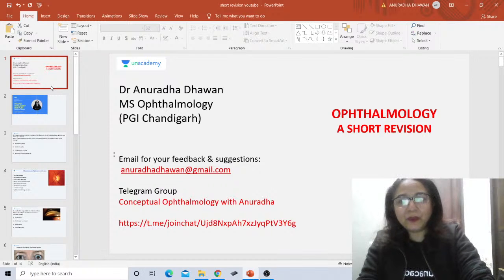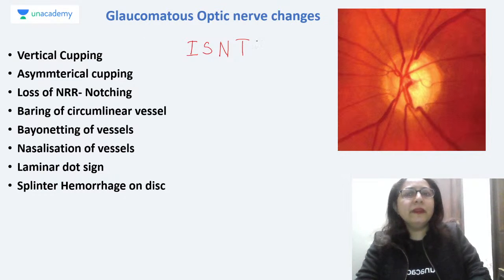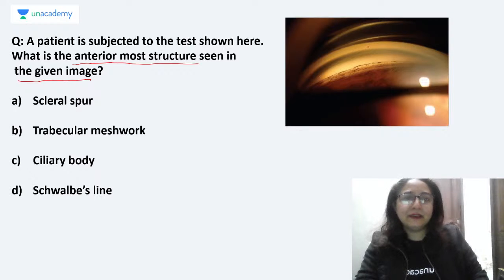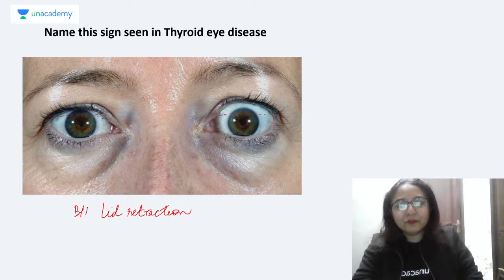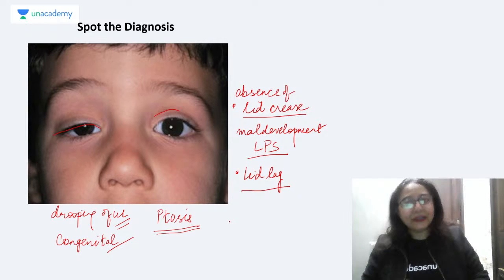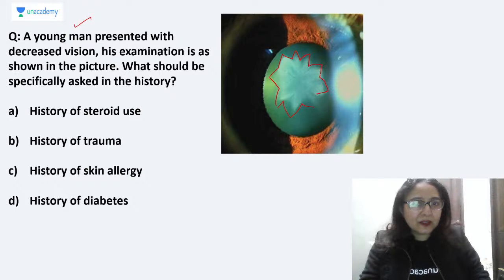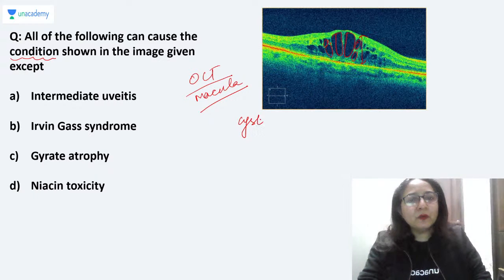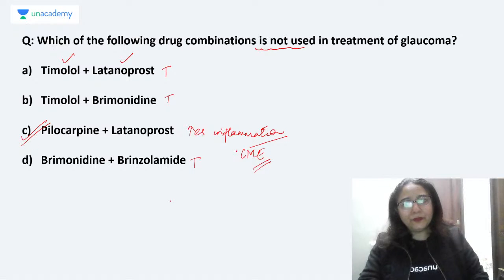NEET PG 2021 | Ophthalmology Short Revision | Dr. Anuradha Dhawan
Dr. Anuradha is an Educator of Ophthalmology. She completed MBBS and later MS Ophthalmology from PGI Chandigarh
Attend the session LIVE and stay ahead with your NEET PG & Other medical PG Exam preparations with Unacademy Live NEET PG. Learn LIVE from Dr. Anuradha and other Top Educators on Unacademy Subscription.

Subscription Benefits: -

1. Learn from your favourite educators and toppers
2. Dedicated DOUBT sessions
3. One Subscription, Unlimited Access
4. Real-time interaction with Teachers
5. You can ask doubts in the live class
6. Download the videos & watch offline